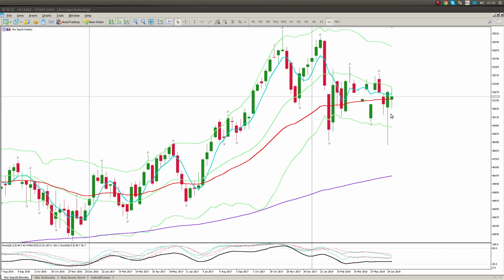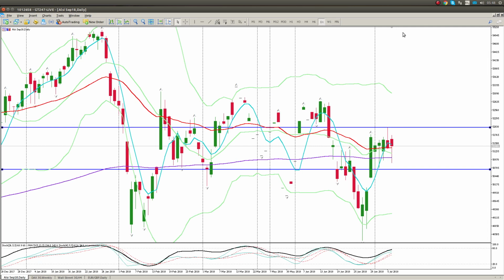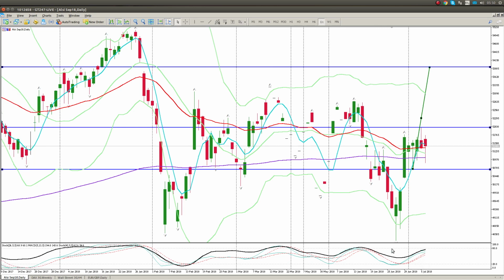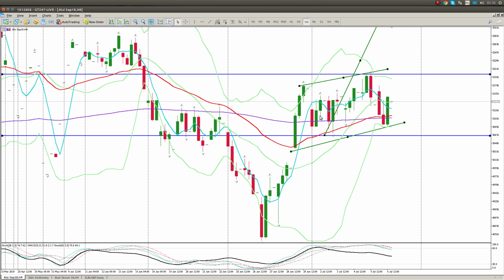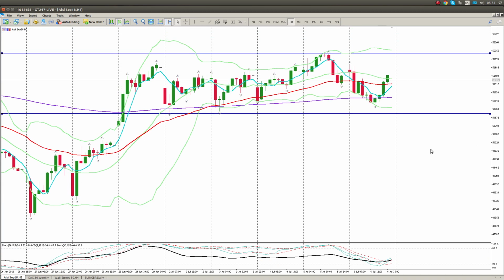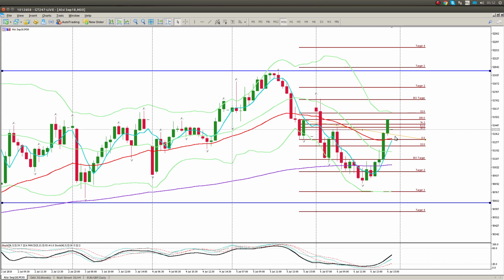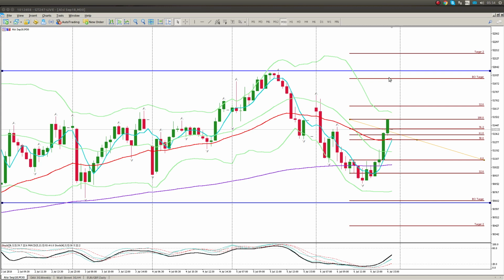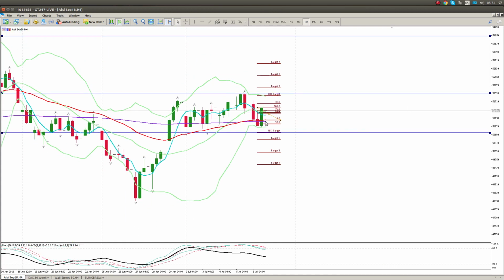How To Trade ALSI Today 9 july, back in the range